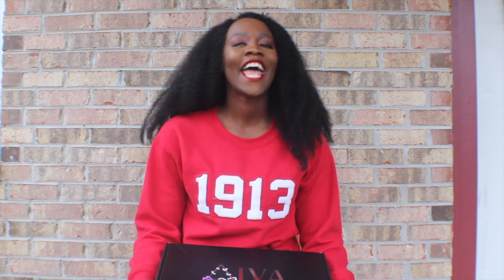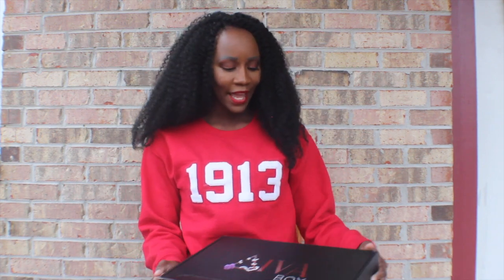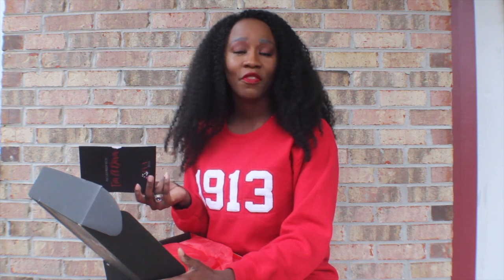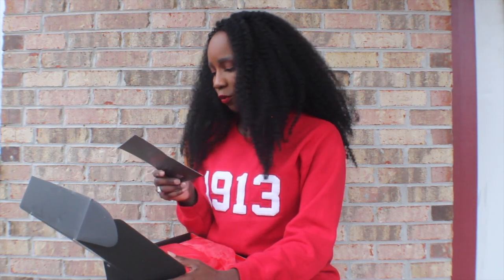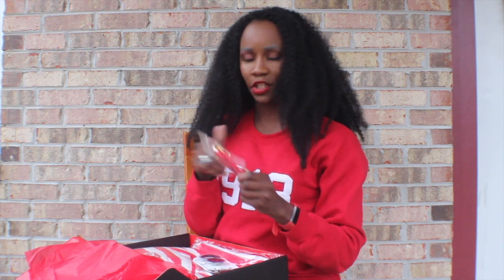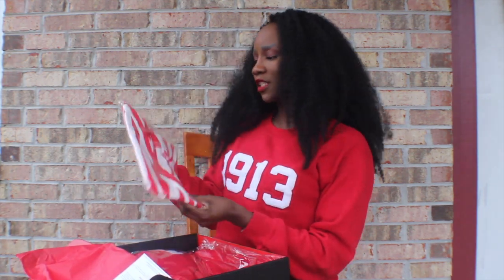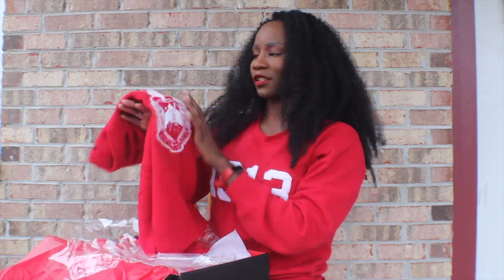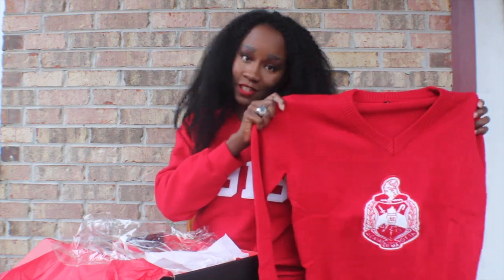Diva Box ( November) 2018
Diva Box November Unboxing and review